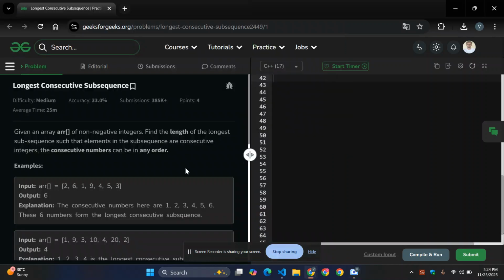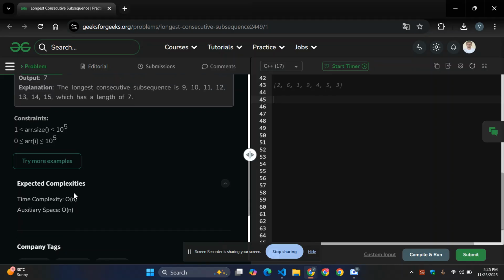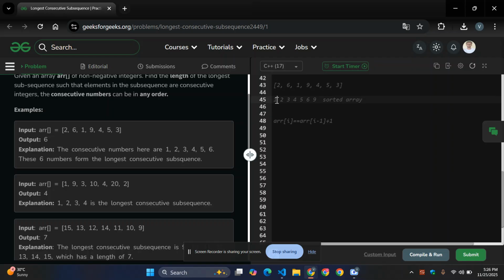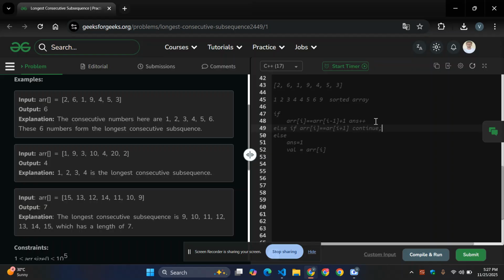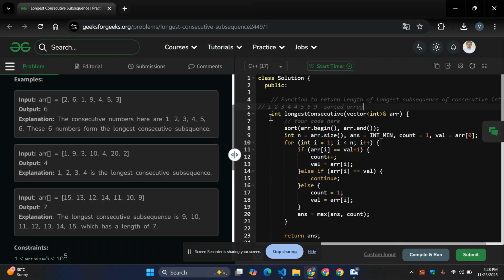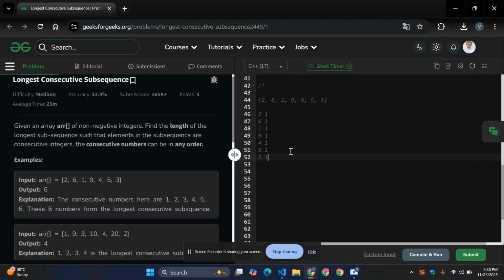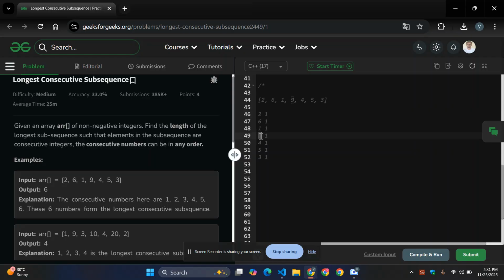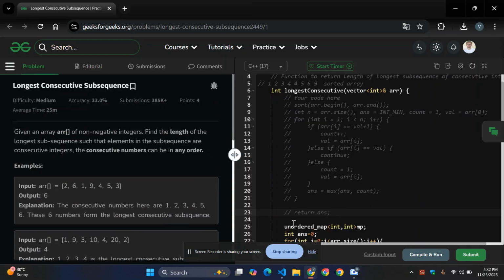🔥 Day 24 — Longest Consecutive Subsequence Explained | DSA Challenge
Welcome to Day 24 of the 30-Day DSA Challenge!
In today's video, we break down the Longest Consecutive Subsequence problem — a classic question frequently asked in FAANG interviews and competitive programming.

You’ll learn:

🔹 What the problem means
🔹 Naive vs optimized approach
🔹 How Hashing helps reduce time complexity to O(n)
🔹 Dry run step-by-step
🔹 Final working code

Whether you're preparing for coding interviews or improving problem-solving skills, this video will help you understand the logic clearly and efficiently. 🚀